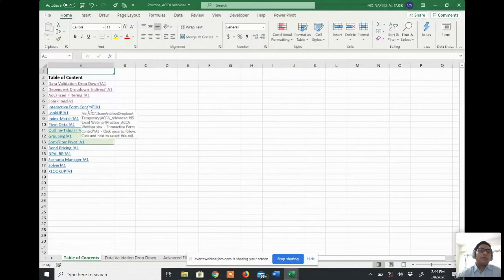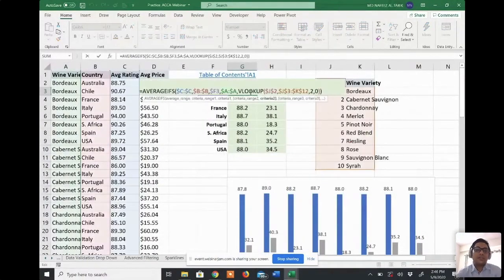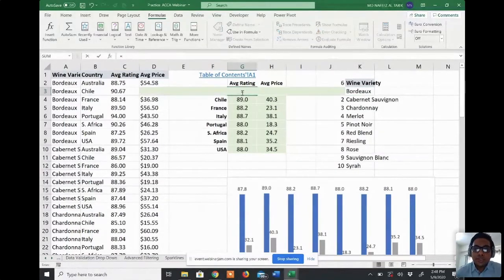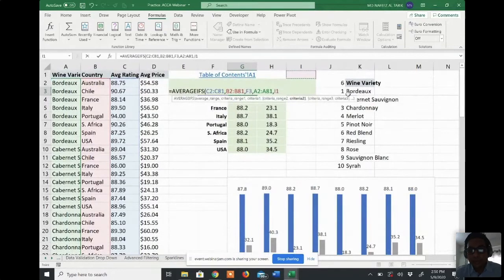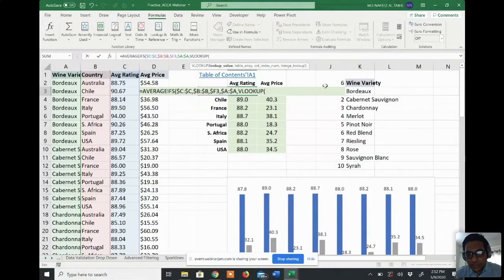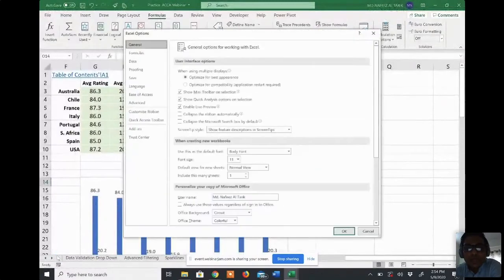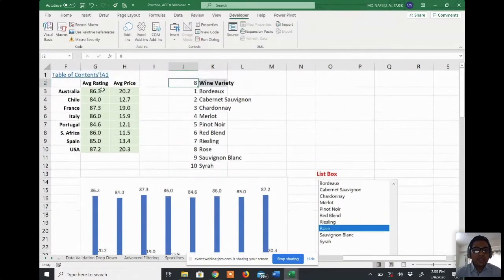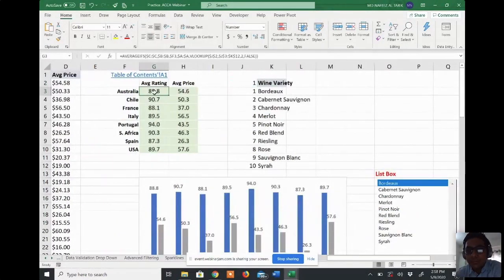Interactive Form Control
This is an excerpt from the webinar organized for ACCA Members. In this section, I have shown how to create an interactive form control using list box. For more tools, one can join our financial modeling masterclass course.